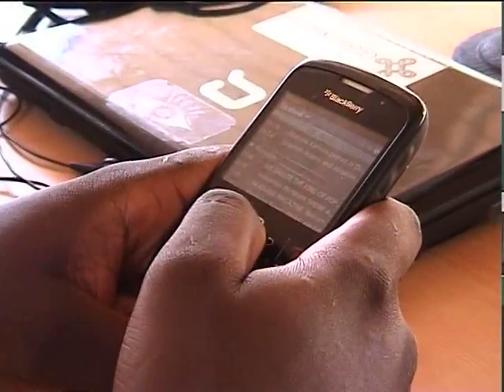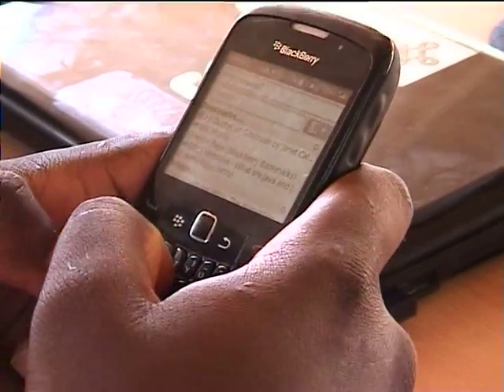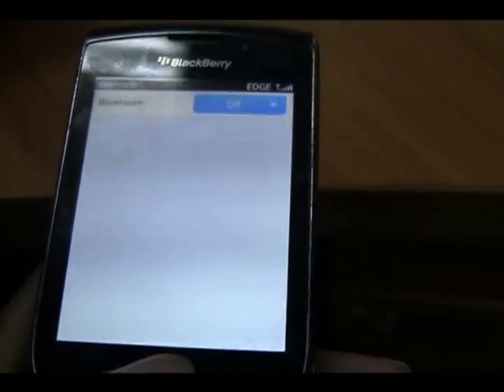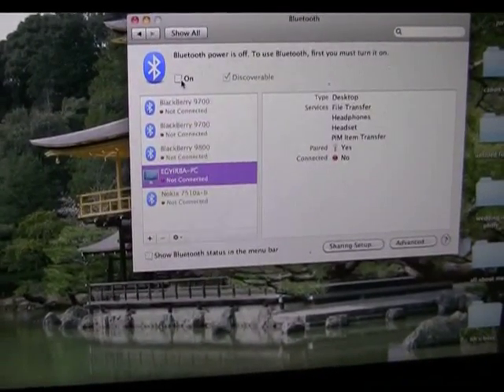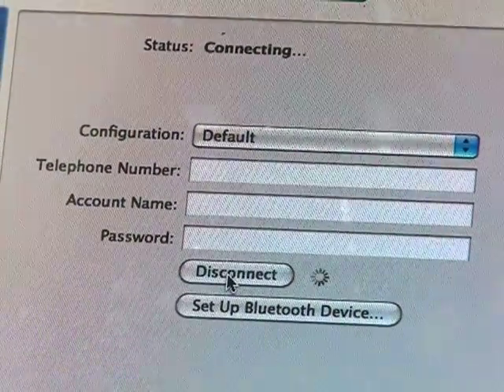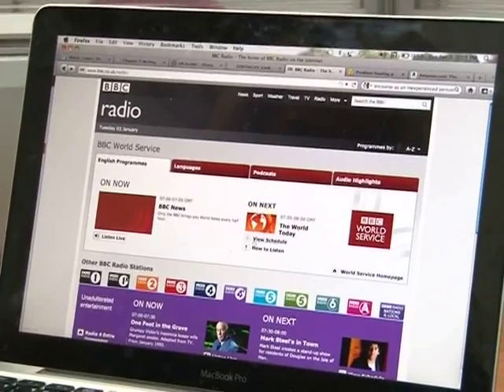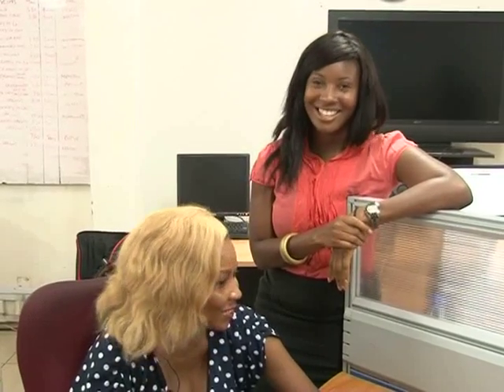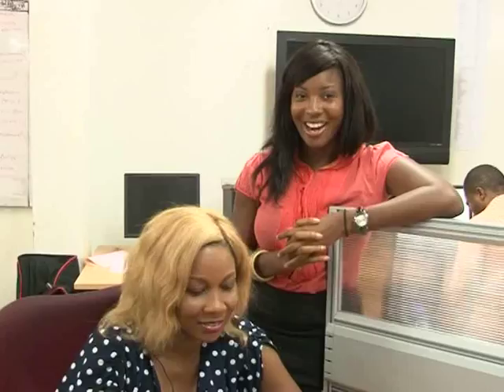LOG IN Episode 1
In this episode, Log in looks at the use of smart phones in Ghana, and show you how to turn your smart phone into a modem, to use the internet on other devices.